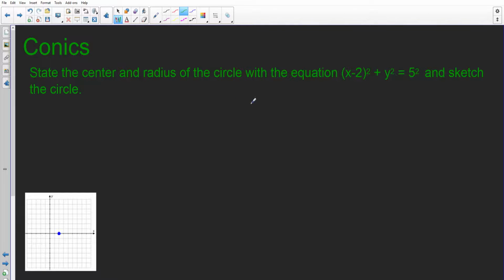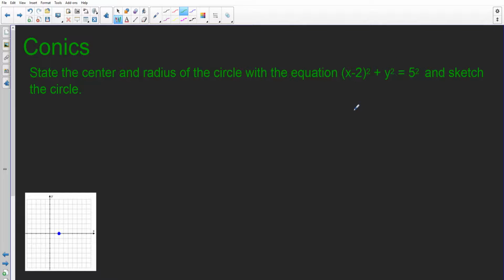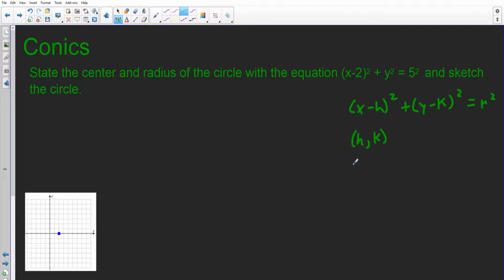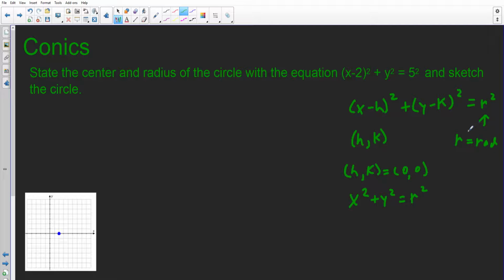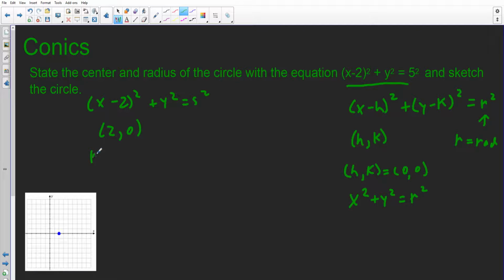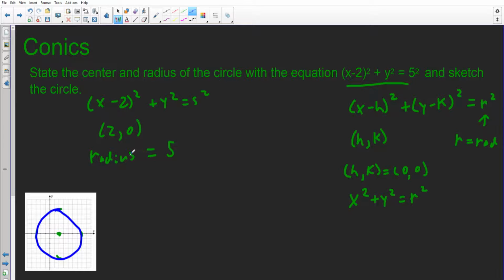Conics, Graphing a Circle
Conics

Stapel, E. (2012).